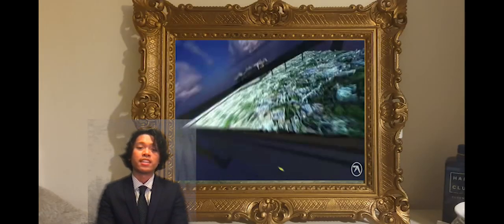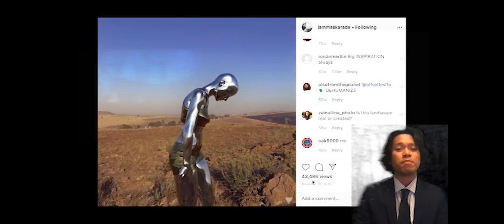2020_ 01_ 28 VinceIbay_CCITerm1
for UAL CCI diploma course